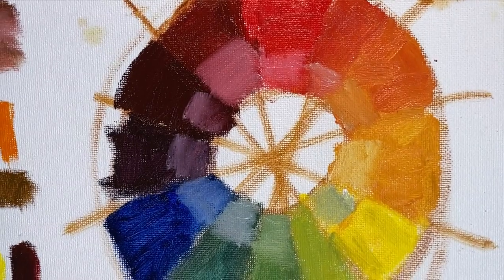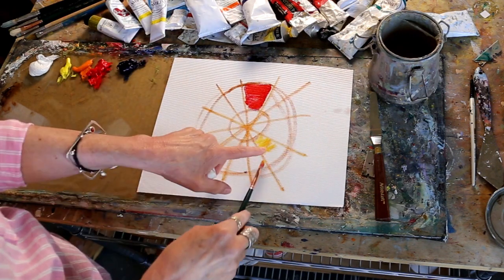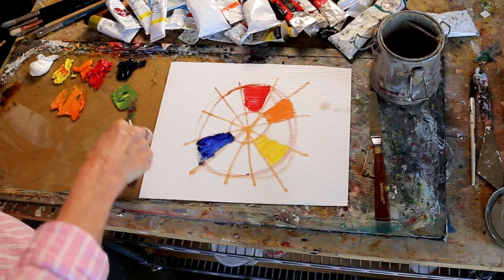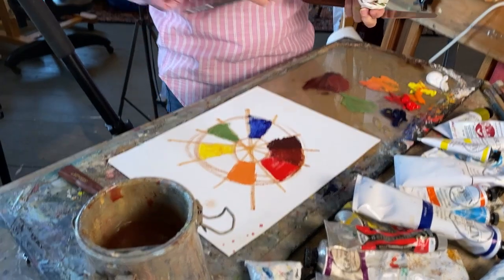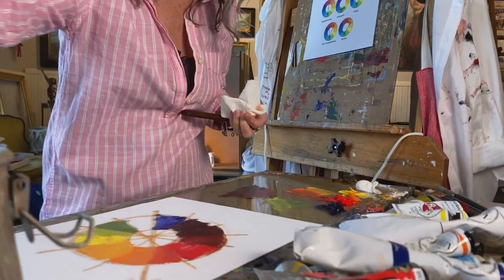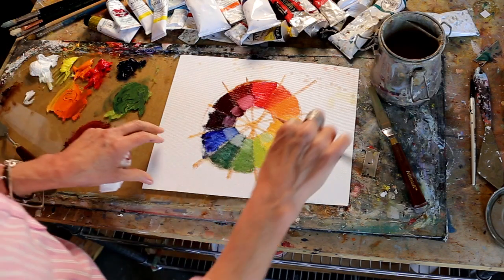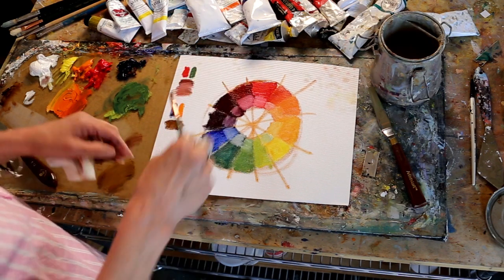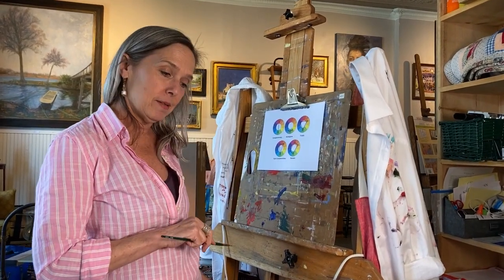011 - Painting a Basic Color Wheel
Kelly Sullivan shows how to create a simple color wheel that will help you begin to understand the magic and fun of mixing oil paint. From Kelly Sullivan's Basics of Oil Painting workshop available at KellySullivanFineArt.com.